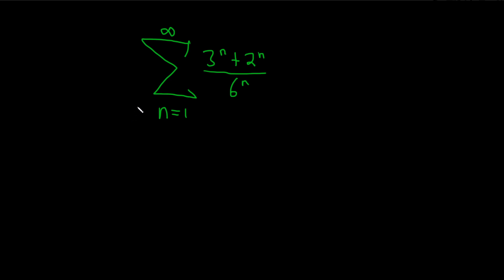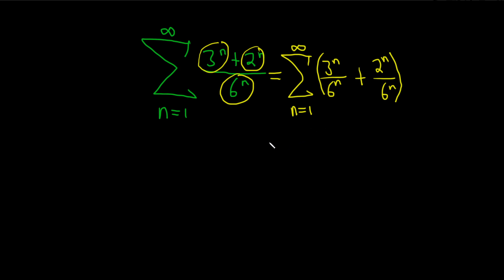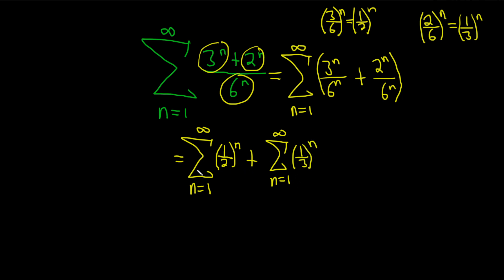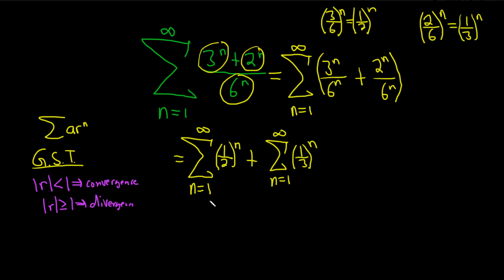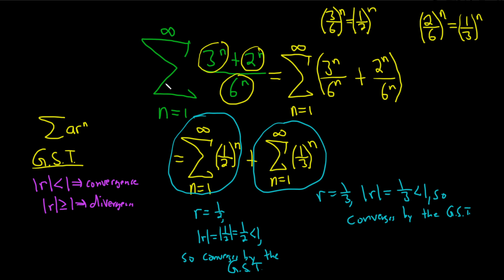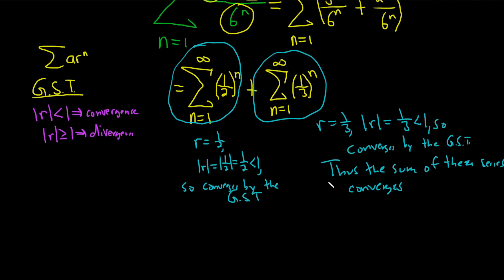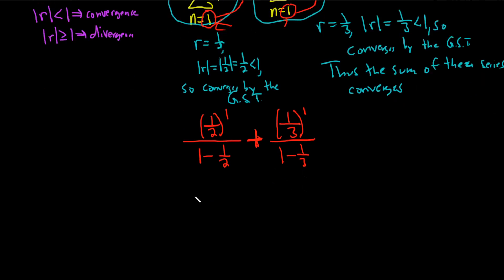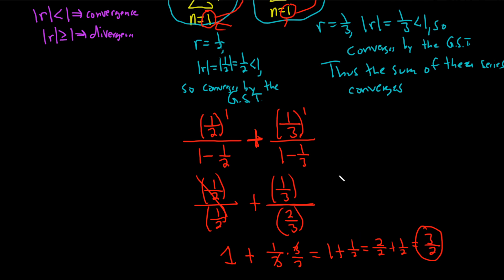Does the Series SUM((3^n + 2^n)/6^n) Converge or Diverge? If it Converges, find the sum